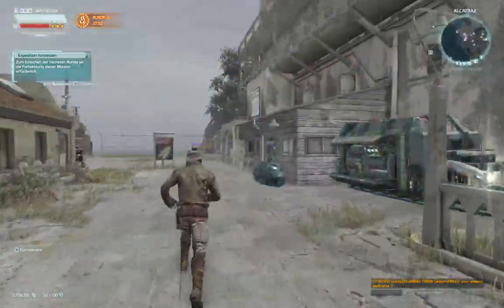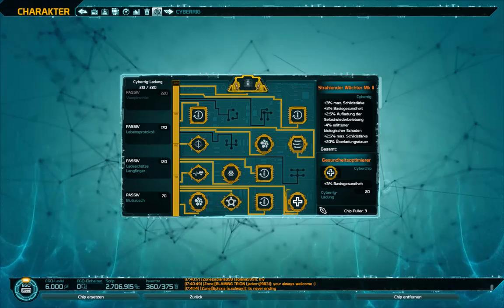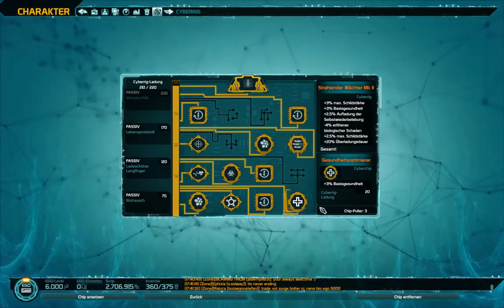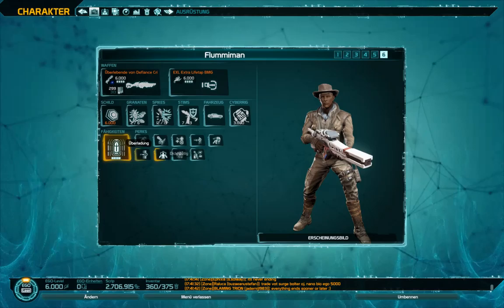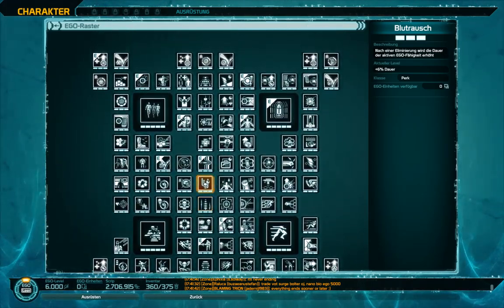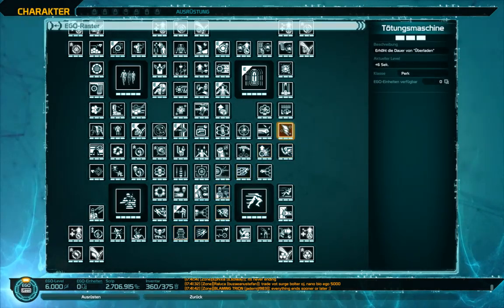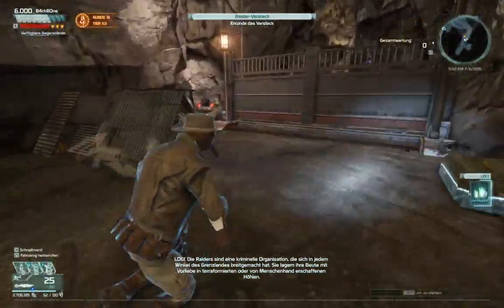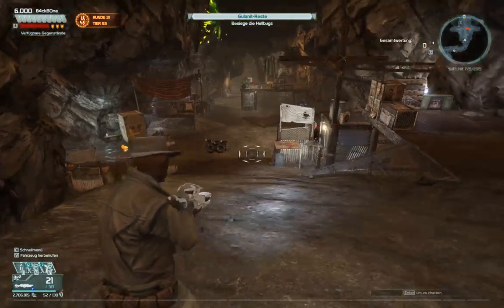Defiance Tier 53 Round 32 Try 1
Defiance 24hour Expedition Challenge The Grand Finale